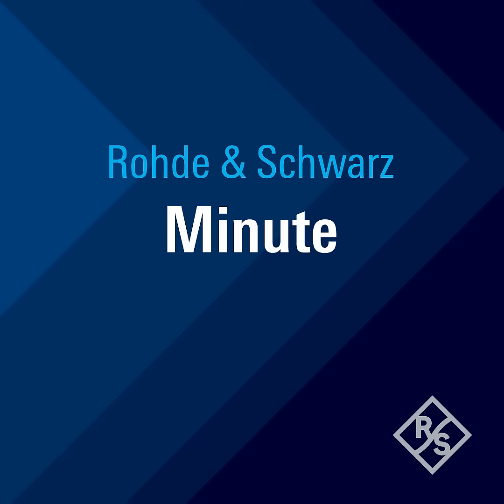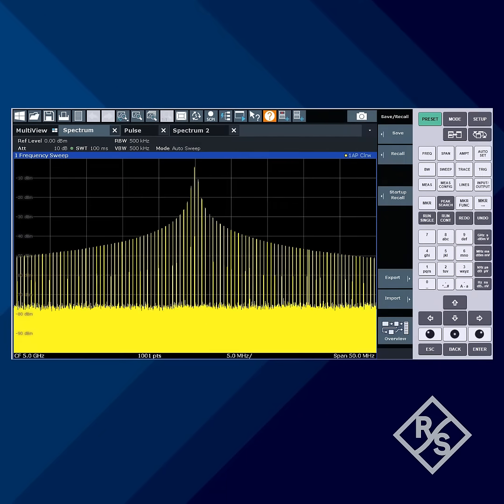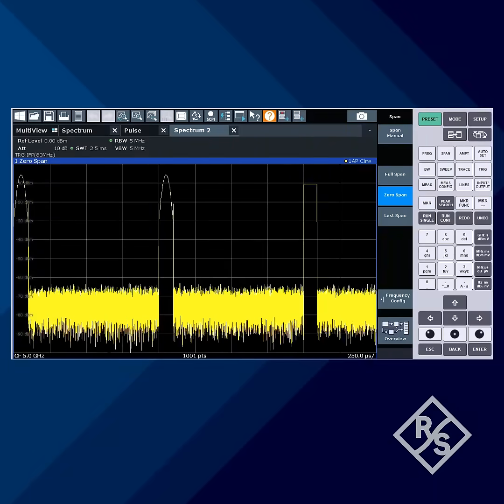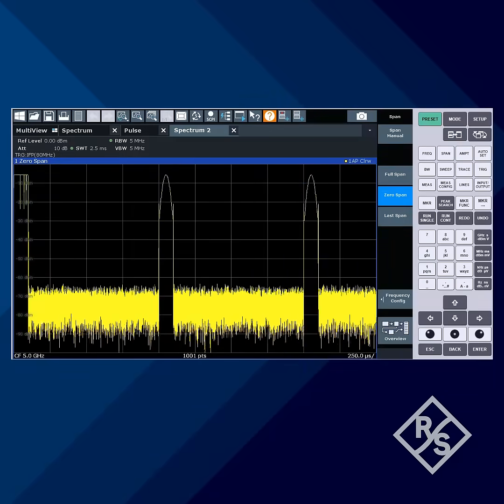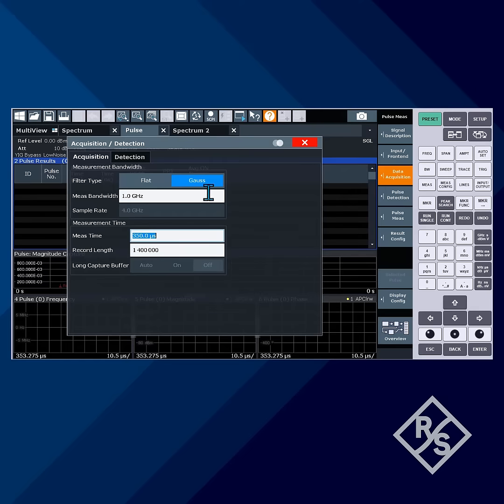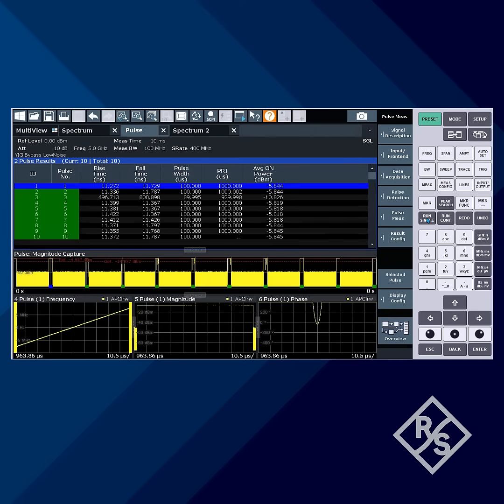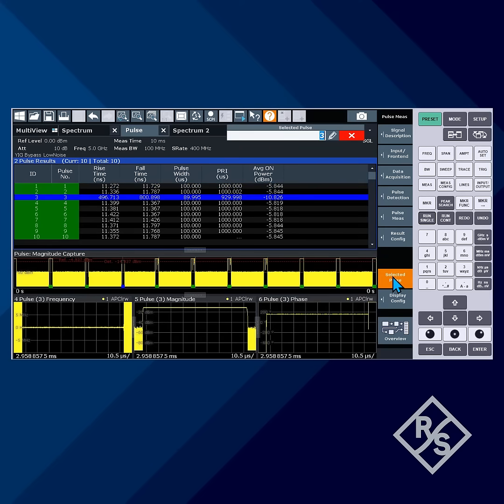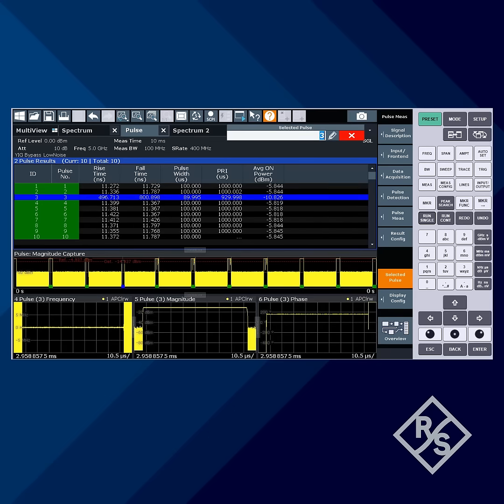Minute Measurements: Analyzing Complex RF Pulses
In just a minute or less, discover how to analyze complex RF pulses using Rohde & Schwarz Spectrum Analyzers.